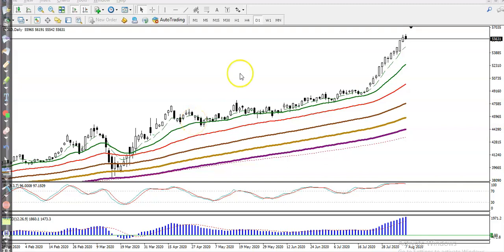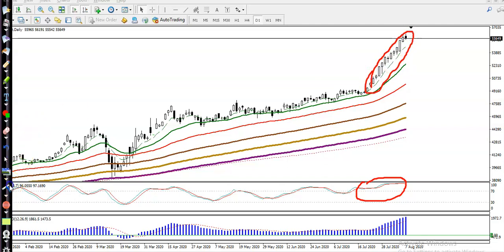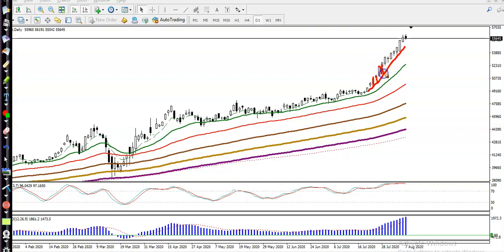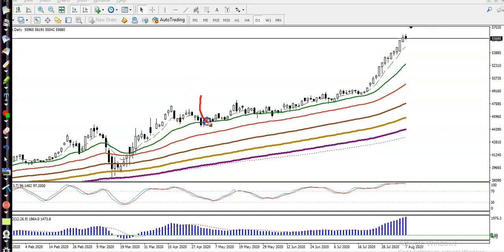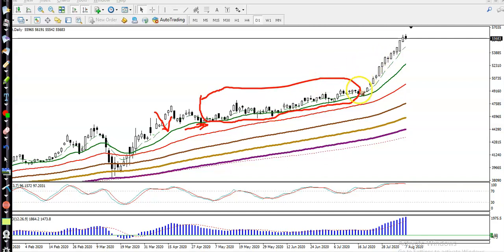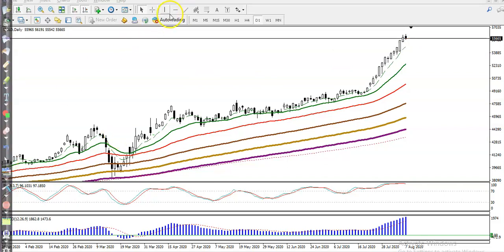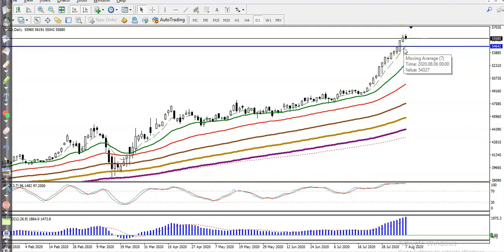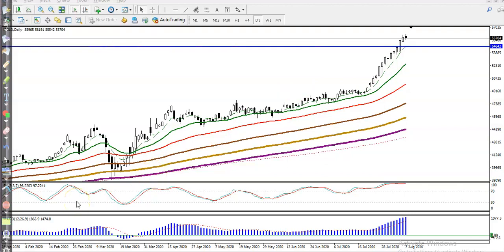Gold Analysis | Pivot Point | Market trends | 7th August 2020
Gold analysis -7th August 2020